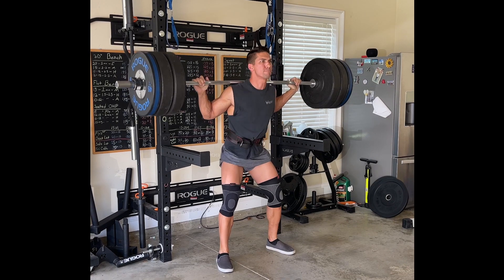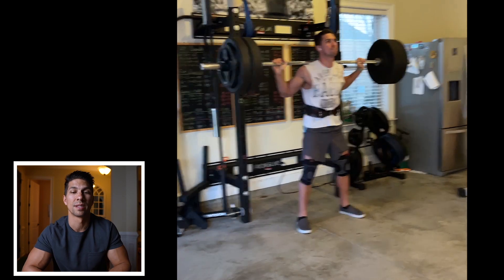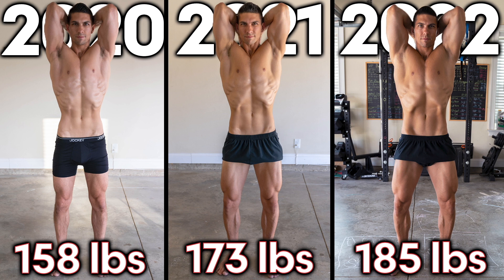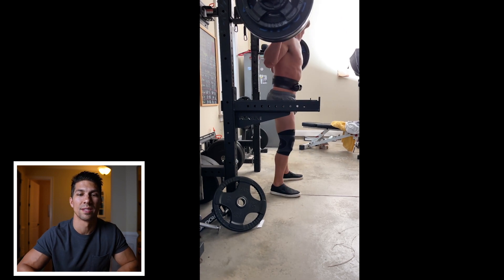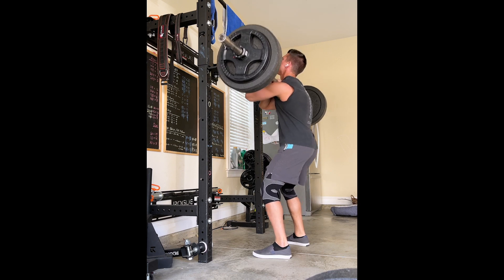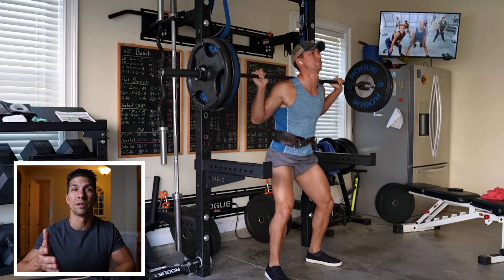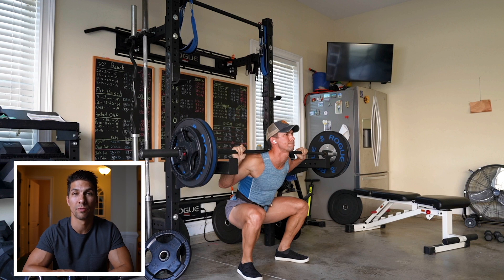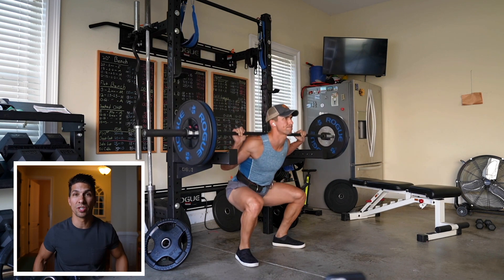I realized I was EGO LIFTING – Relearning HOW to SQUAT Correctly...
After looking back at all my squat videos from the past few years, I realized I was ego lifting so now I'm relearning how to squat correctly to get the most out of my exercises while keeping my joints healthy!

🎞 EDITED BY  @RivuSouravBanerjeeROCKS